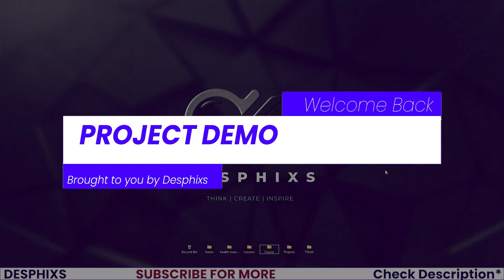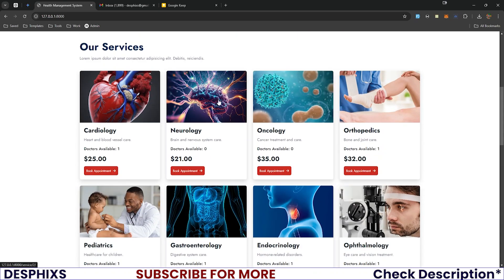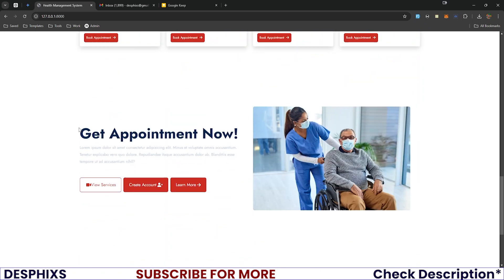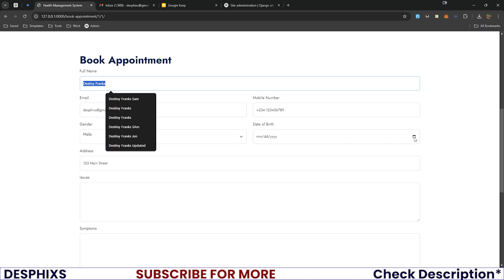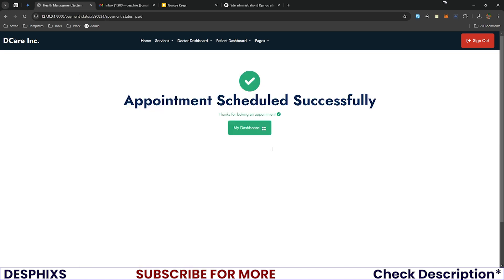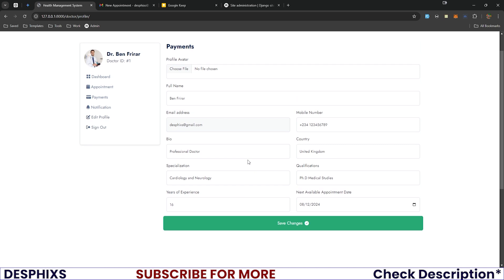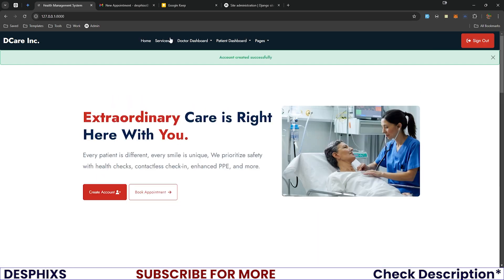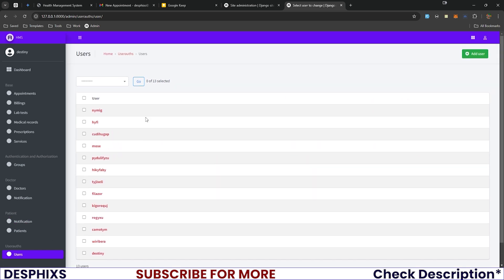Hospital Management System Using Django - Django Project For Beginners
Welcome to "Hospital Management System Using Django," a comprehensive course designed to empower you with the skills to build a fully functional and efficient hospital management system.

💻 React Native: LMS Mobile App with API Integration & Tailwind